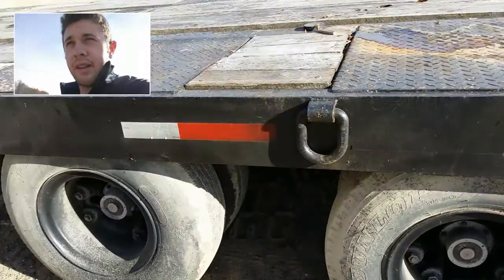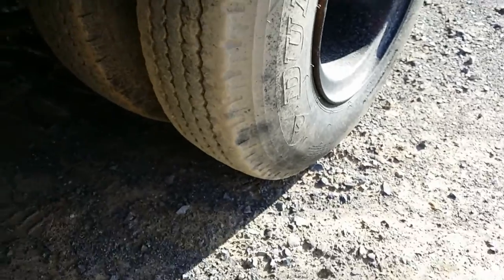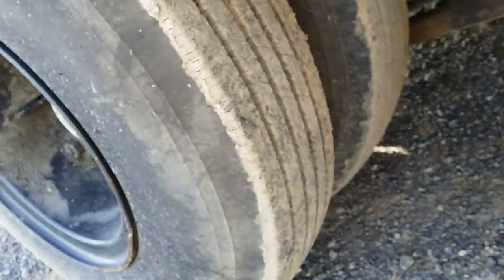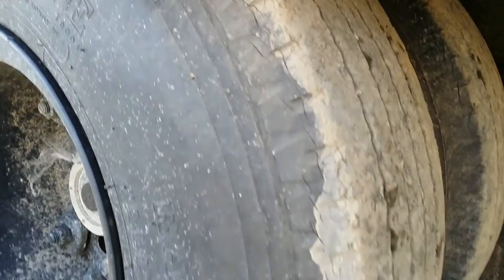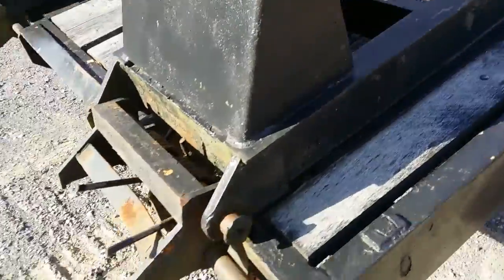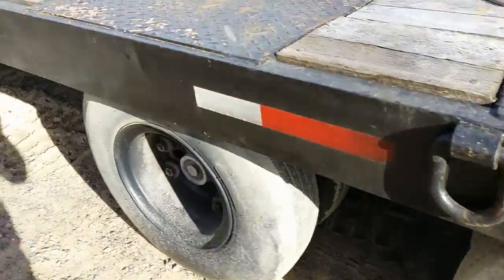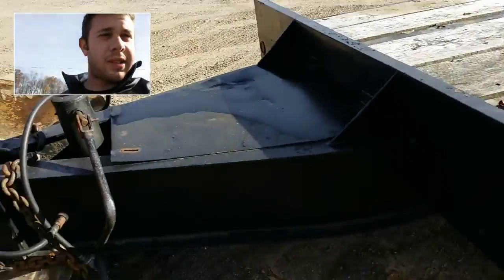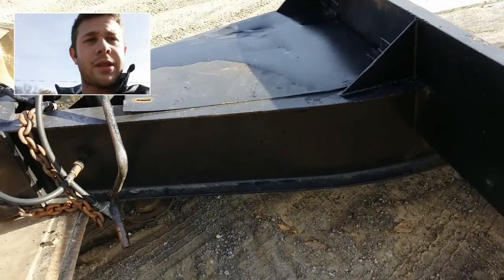20 Ton Eager Beaver trailer... Needs some work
If you are interested, feel free to send a third party out to inspect the equipment you are intrested in purchasing. They have a good reputation and will get you all the information you want at a very reasonable rate!